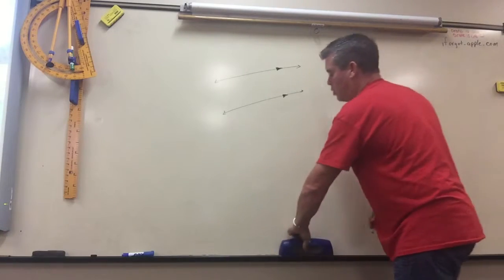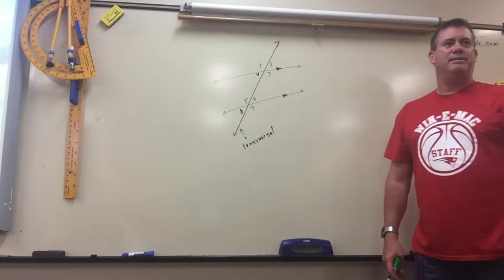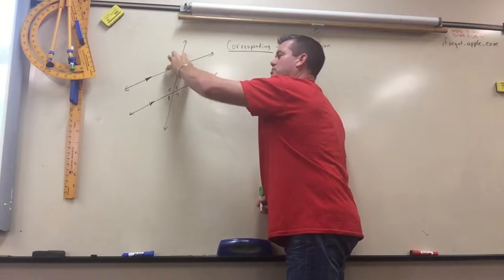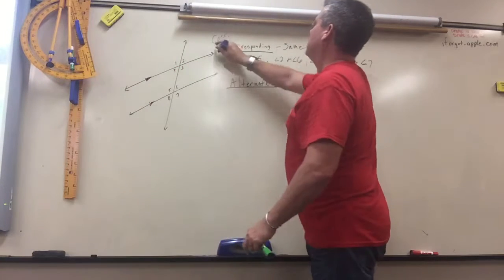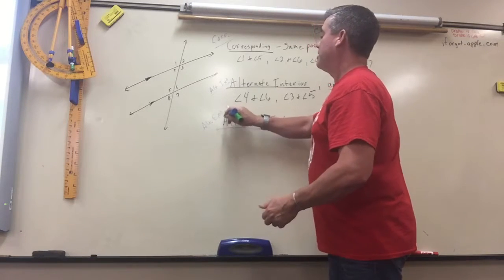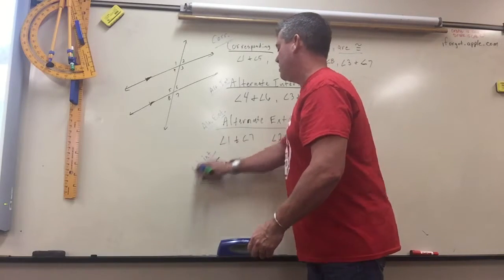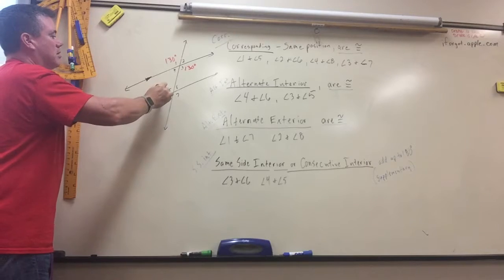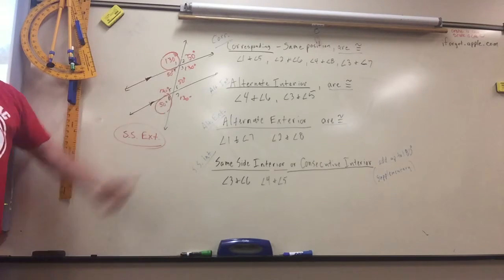Geom Chp. 3 Intro Lecture